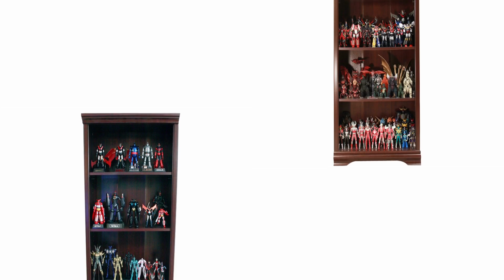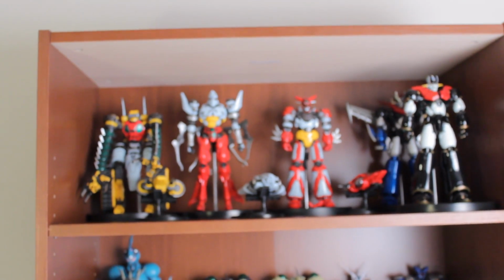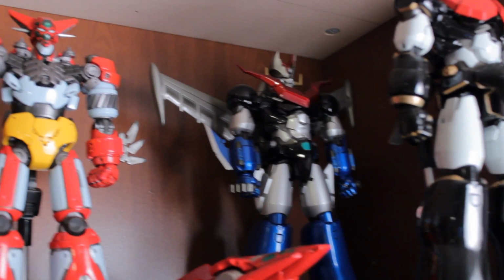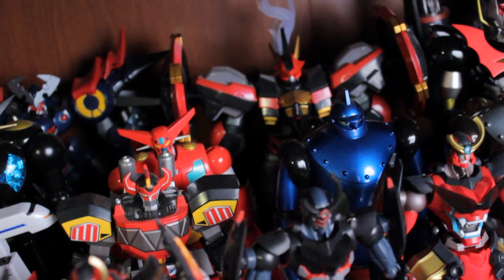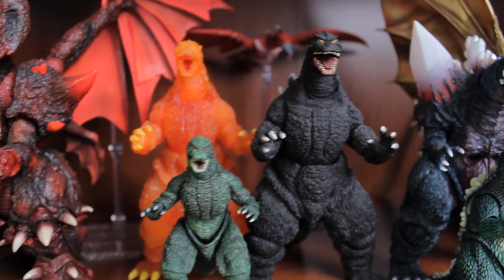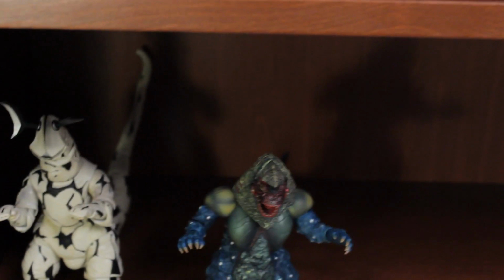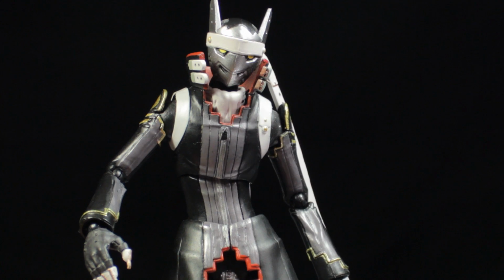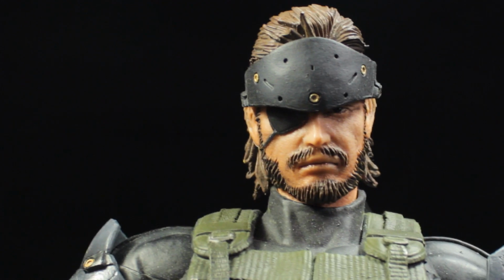DIEGODOOM 2,000+ SUBSCRIBERS THANK YOU+COLLECTION VIDEO!!!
I want to say thank you to absolutely everyone! I sincerely appreciate all of your support. I finally answer your requests for a collection video,so I hope you guys enjoy. Again I want to say thank you to absolutely everyone,especially my subscribers. I will do my best to keep making this channel better and better.